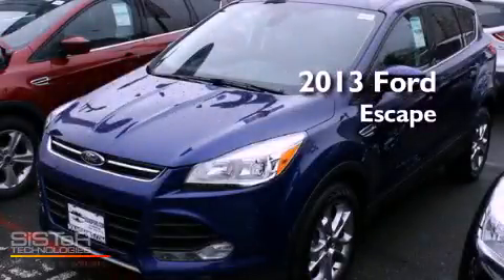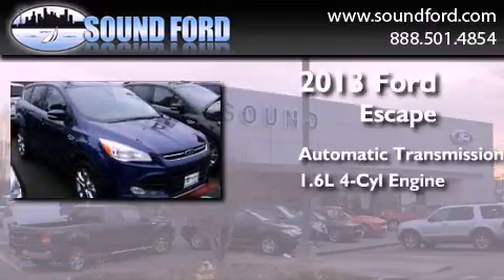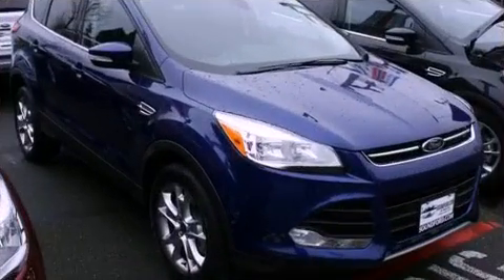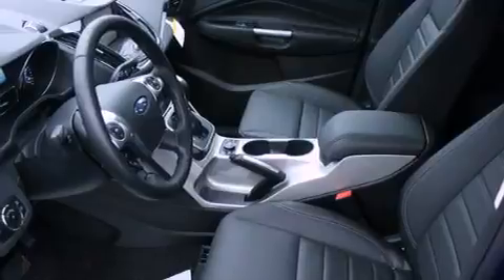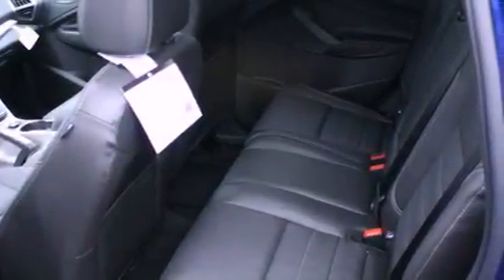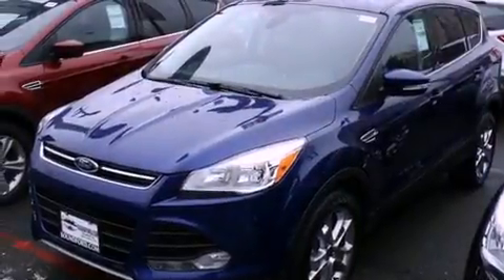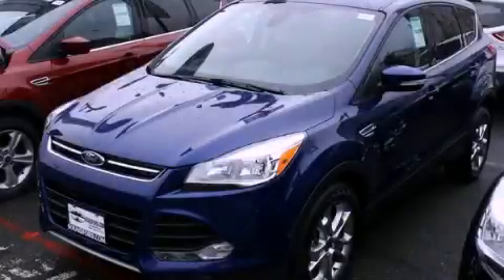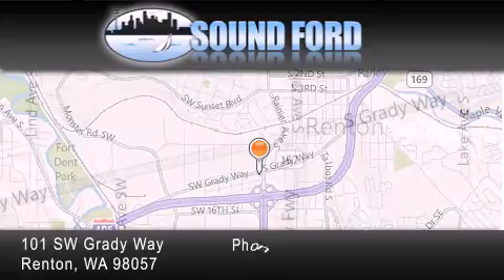Used 2013 Ford Escape Renton WA 98055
Year : 2013
 Make : Ford
 Model : Escape
 Engine : 1.6L I4
 Trans . : Automatic
 Exterior : Deep Impact Blue
 Miles : 25
 Interior : Char Black
 Stock : 135390

 101 SW Grady Way SW